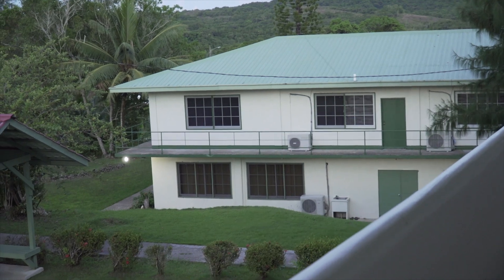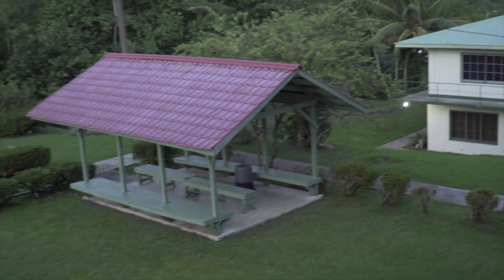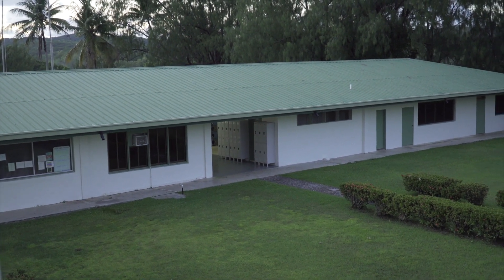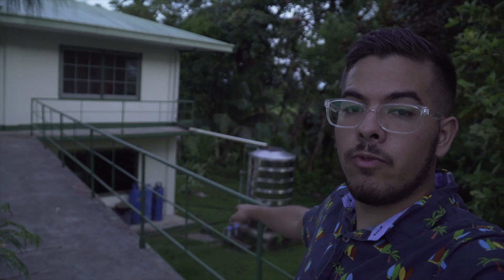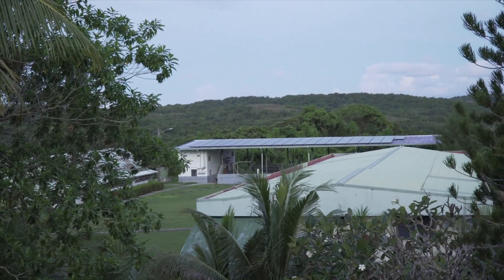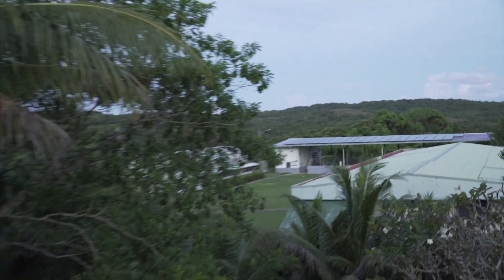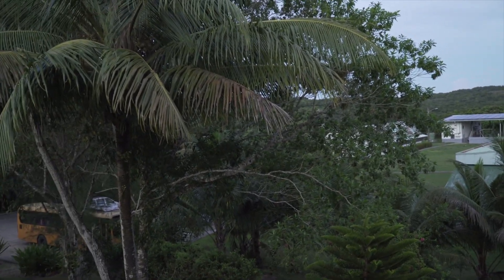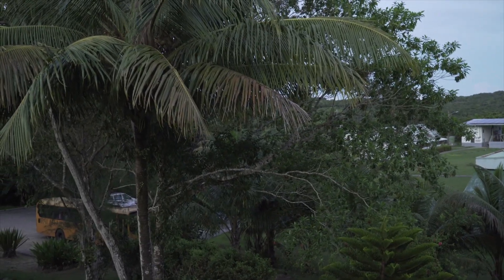Life Update and Campus Tour// Ep. 1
In this episode I talk about my experience so far as a student missionary and I give a small campus tour.